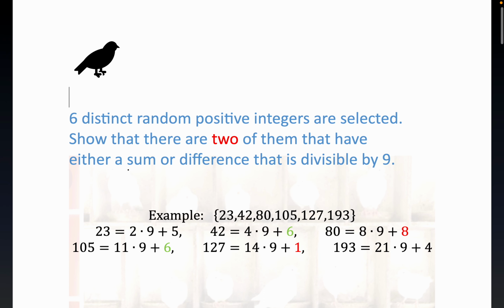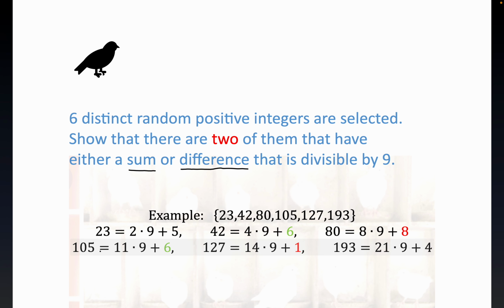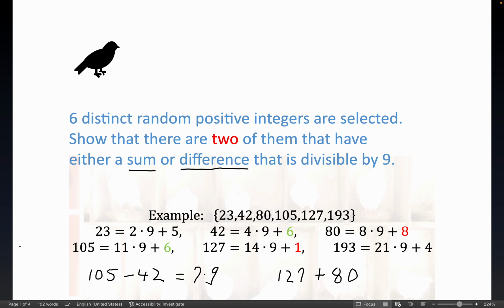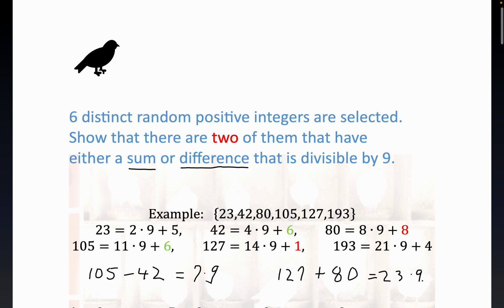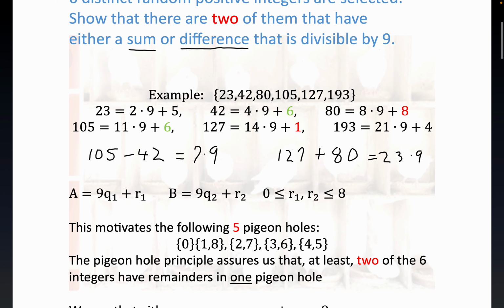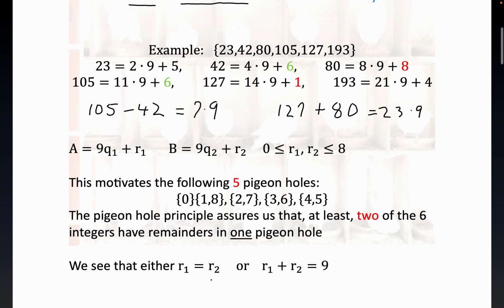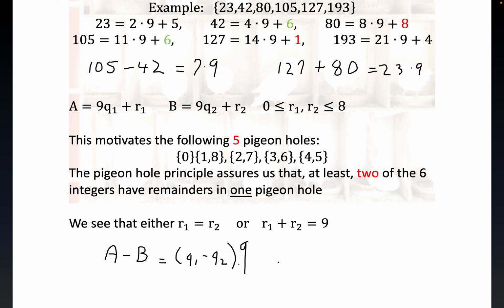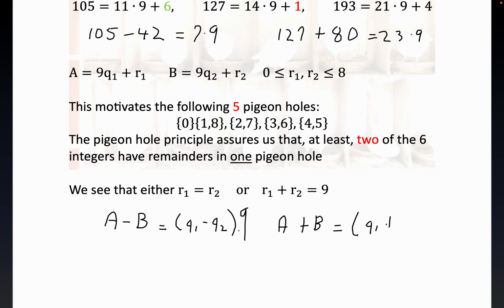Remainder Arithmetic Coupled with the combinatorial PigeonHole Principle mainstay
6 distinct random positive integers are selected.  Prove that there are two of them that have either a sum or difference that is divisible by 9. Dalhousie University Combinatorist/Mathematician Heesung Yang, September 2018, preferred the term boxes, as opposed to Pigeon holes, for which he could NOT be faulted in the 5370 graduate level course. Floridian Laura also clearly covered this awkwardly named mathematics principle.

Big idea in this proof was to select five pigeonholes based on the remainders upon division by 9(0,1,2,3,4,5,6,7,8) After the 6 pigeons flocked to their 5 holes, we all saw the light!!  At least one of the pigeon holes must house two pigeons!!!
Math Teachers,Law,Physics, Accounting, Engineering all  common occupations for lovers of CHESS:
Otgonbaatar Byambadorj Mongolian Lawyer Constitutional Court,Vishrant Goyal Python coder and prosperity specialist India, Lebanon Fischer Fan Tarik El Khoury,